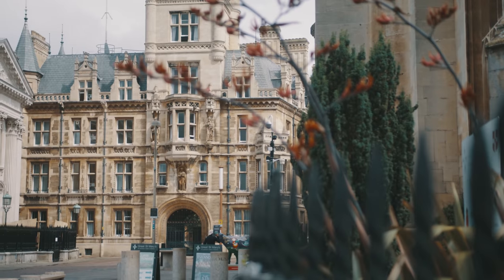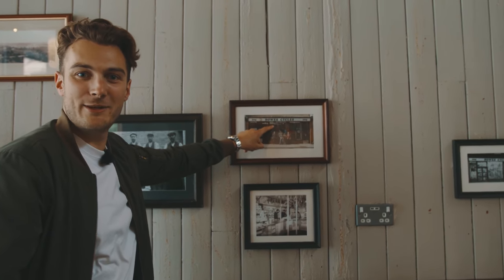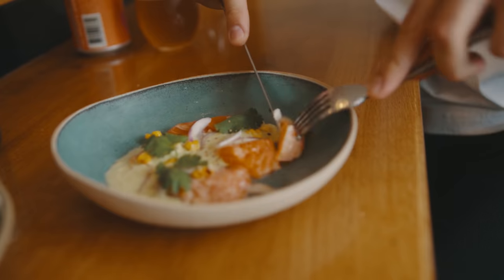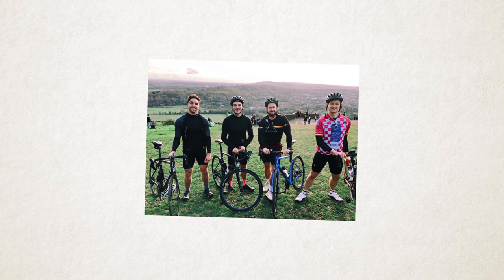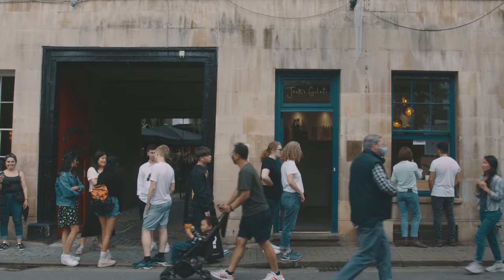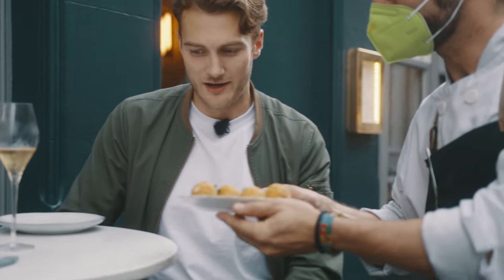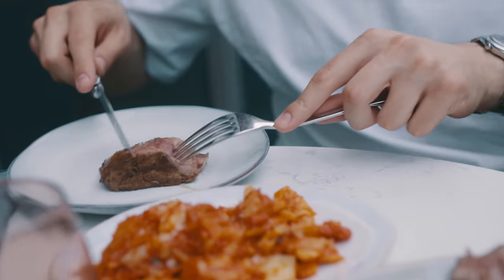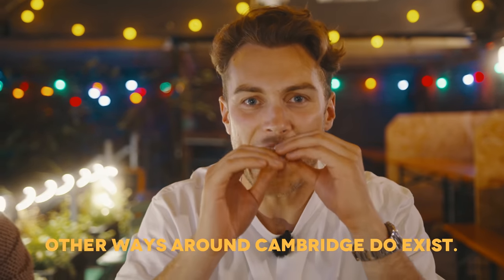24 HOURS IN CAMBRIDGE - ft. Our 8 Best Restaurants & Bars (The Non-Tourist Spots)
We visit where it all started for Jesse, Cambridge. Britain’s cycling city, but does it have an exciting food and drink scene? We visited the most recommended restaurants in Cambridge to determine that the scene is well and truly alive.

In order of appearance we visited:

1. Espresso Library, 210 East Rd, ££
2. Old Bicycle Shop, 104 Regent St, ££
3. Fin Boys, 2 Mill Rd, £££
4. Bread & Meat, 4 Bene’t Street, ££
5. Amelie, Grafton Centre ££
6. Jack's Gelato, 6 Bene't St, £
7. Mercado Central, 24 Green St, £££
8. Pint Shop, 10 Peas Hill, ££

BIG THANKS to James for joining us - Check out Thorne Wines

New to TOPJAW? We’re Jesse & Will, a presenter and filmmaker duo based in London, spending our time travelling and filming the best things to eat, do, and see all over the world.